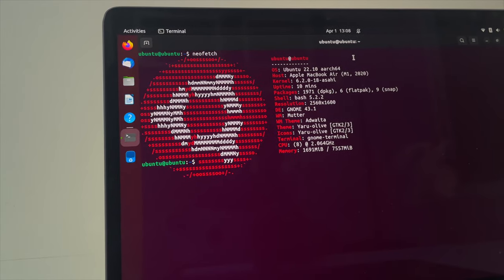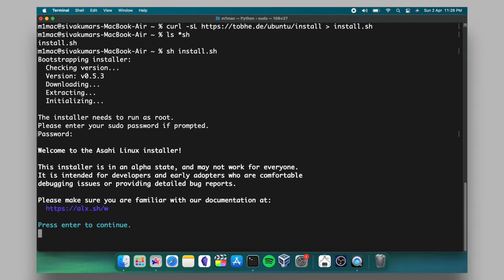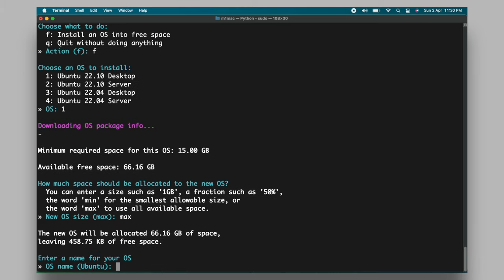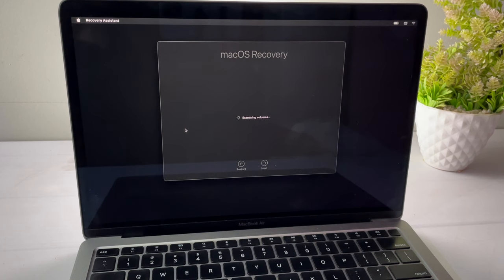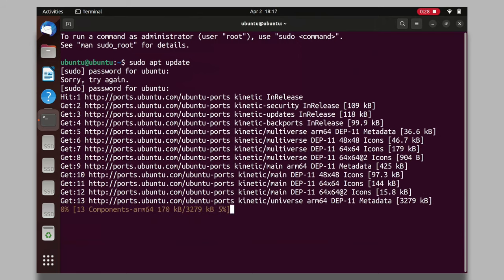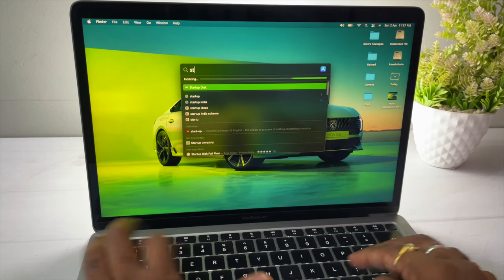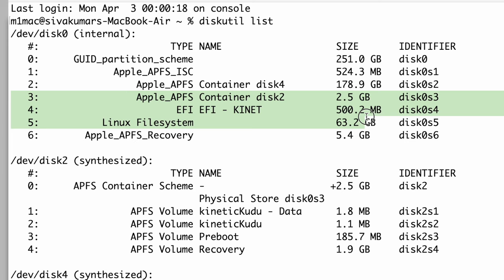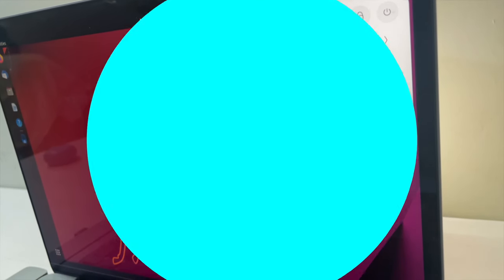How TO install UBUNTU On M1/ M2 Mac NATIVELY || RUN Ubuntu On Bare Metal On Apple Silicon MAC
You can run Ubuntu ARM64 on a bare metal or Natively on an M1 or M2 Mac. Install Ubuntu On Any Compatible MAC W/ Apple Silicon. This video will walk you through the entire install process. Watch Review Video of ubuntu running on apple silicon Mac Natively

*Note* - By the time of making this video, Ubuntu is in the early stage, don’t expert everything to be working Fine. Some of the issues I have encountered include GPU hardware acceleration (Only 22.04 had that issue), FaceTime Camera, Microphone, Sound from internal speakers (works With Bluetooth  Devices and 3.5 MM head Jack ) are not working

So proceed at your OWN RISK